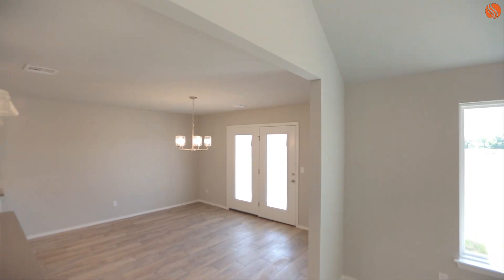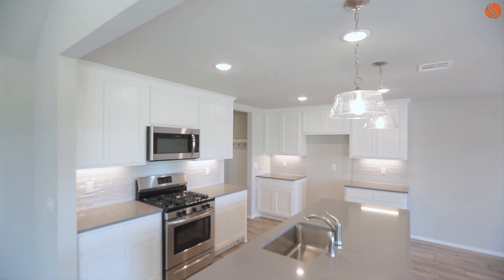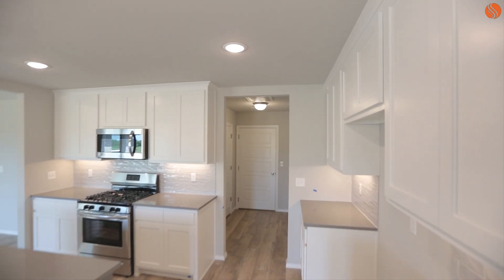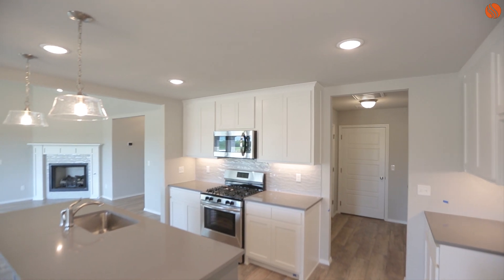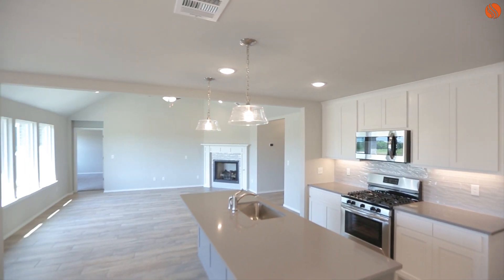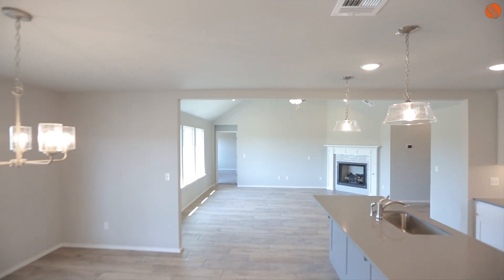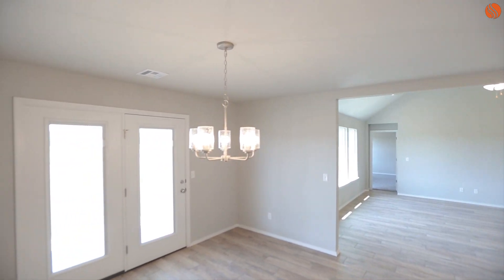Tulsa New Homes | Highest Rated and Most Reviewed New Home Builder Tulsa | 3524 E. 155th St S Bixby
Move in Ready Home! 3524 E. 155th St. S. in Bixby Meadows. Bixby Schools. Jasmine Floorplan. Are you looking for Tulsa New Homes? Experience the quality of Tulsa’s highest rated and most reviewed new home builder today Shaw Homes is the Most Award Winning New Home Builder in Oklahoma. We have been in business since 1985. We are building new homes in Tulsa, new homes in Broken Arrow, new homes in Bixby, new homes in Owasso, new homes in OKC, new homes in Edmond, new homes in Deer Creek, new homes in Piedmont, new homes in Mustang and new homes in Moore. If you are looking for a home builder with plenty of options to choose from, we have over 40 new home floor plans to choose from. We have Oklahoma’s newest Design Studio, and best home builder experience.

For more info on our Incredible Incentives call today at (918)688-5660.